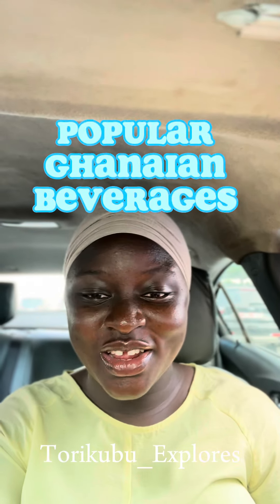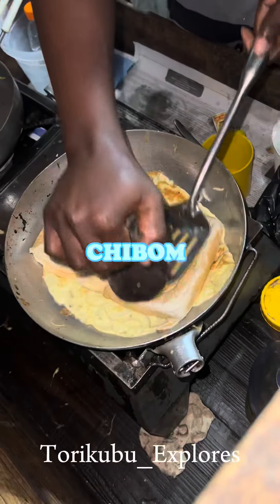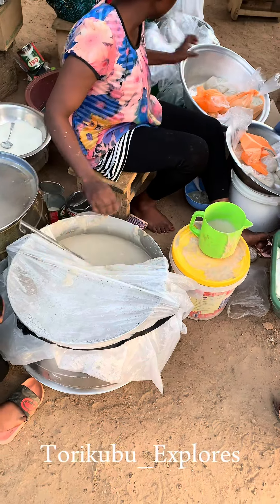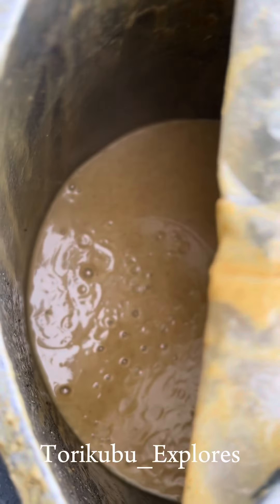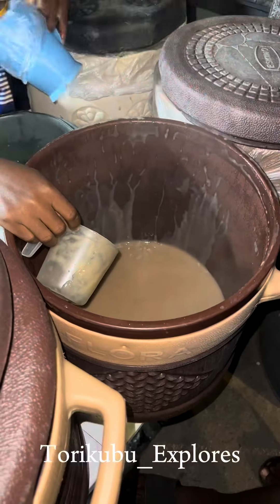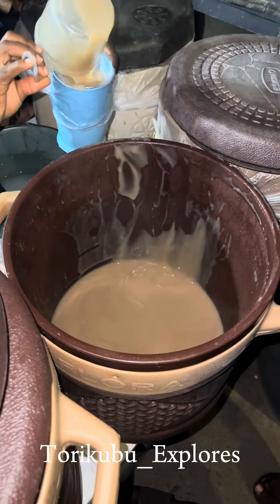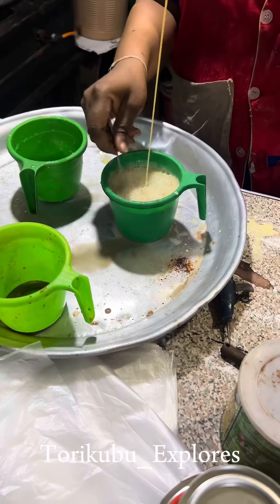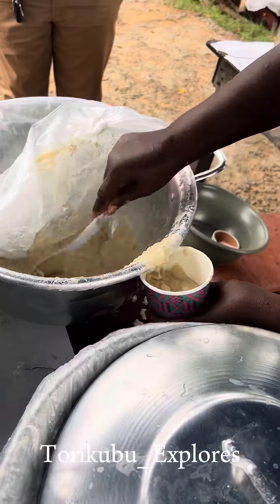Popular Ghanaian Breakfast you should know